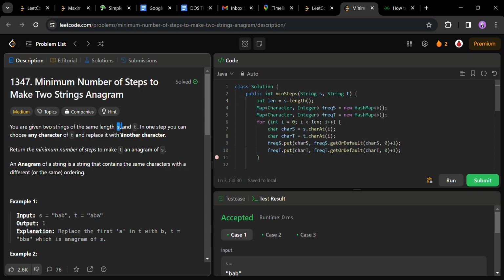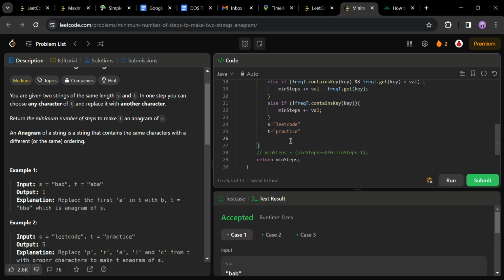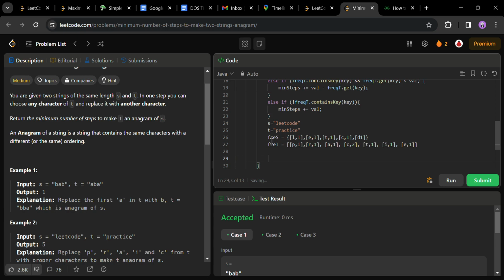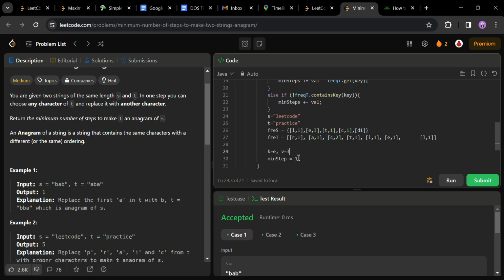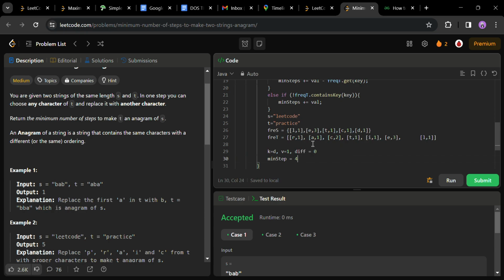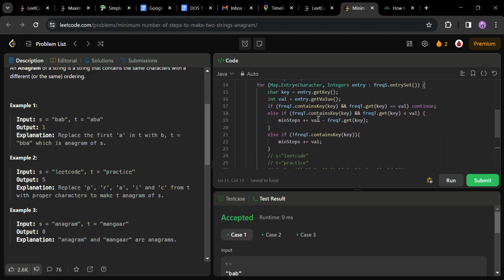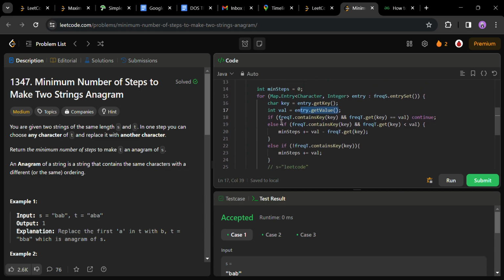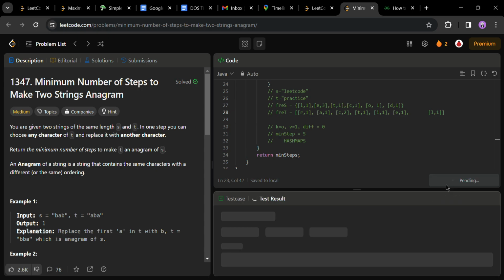Minimum Number of Steps to Make Two Strings Anagram | Leetcode